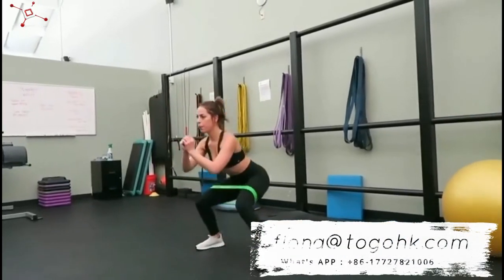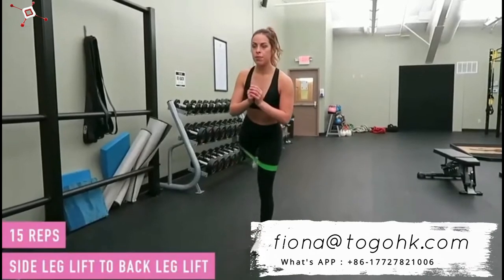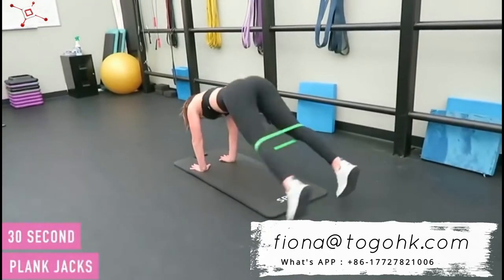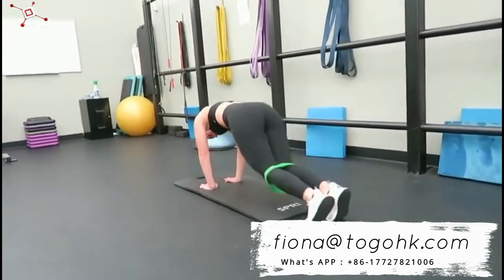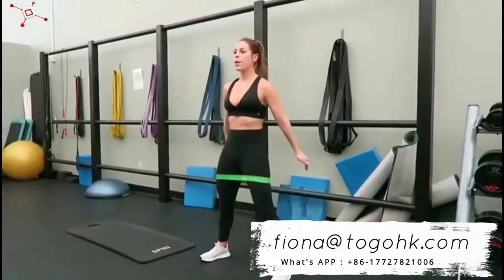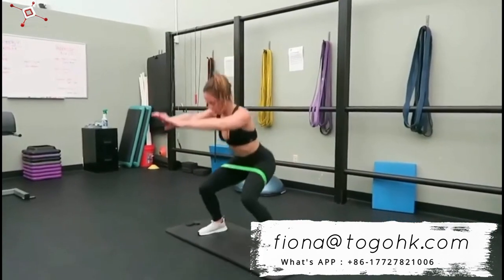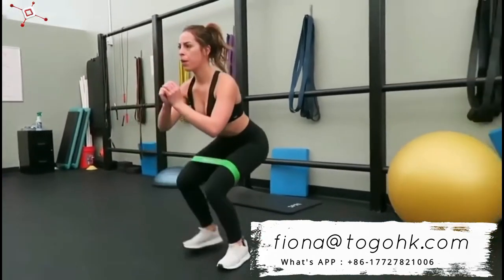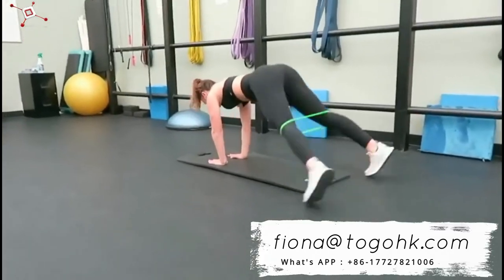resistance loop exercise bands manufacturer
resistance loop exercise bands manufacturer: Yoga Mat,Yoga Ball,Yoga Towel,Yoga Wear,Massage Foam Roller,Resistance Band and Tube,Yoga and Fitness Accessories,Fitness and Training Products. loop band manufacturer/supplier, China loop band manufacturer & factory list, find qualified ... Home Gym Private Label Loop Mini Exercise Resistance Bands. Gym Exercise Bands Manufacturer Exercise Bands Hip Booty Bands Stretch Workout Bands- Cotton Resistance Loop Band for Legs and Butt Body, Yoga, ...Portable exercise rubber bands allow you to fit any toning, strengthening and stretching into ... between resistance band excercises and rubber band exercises.